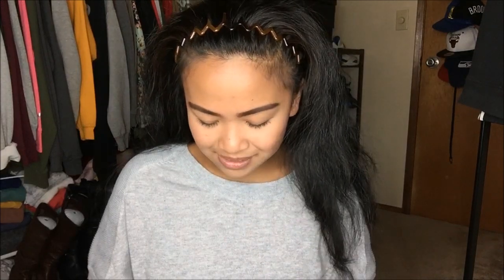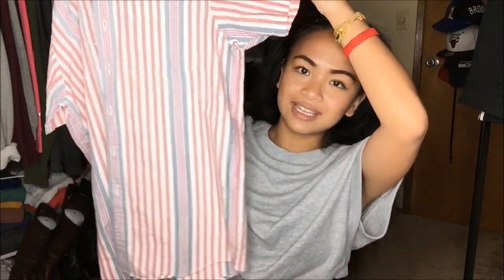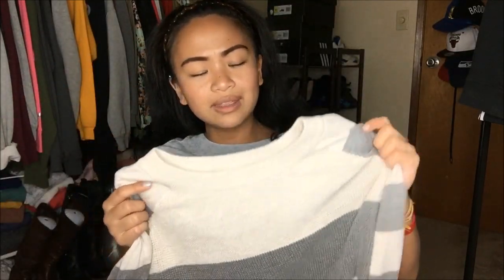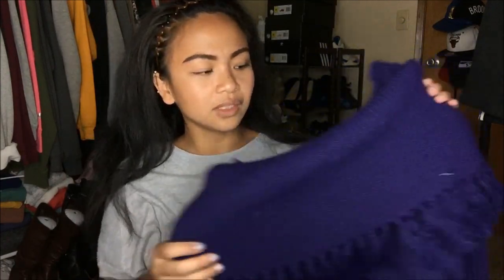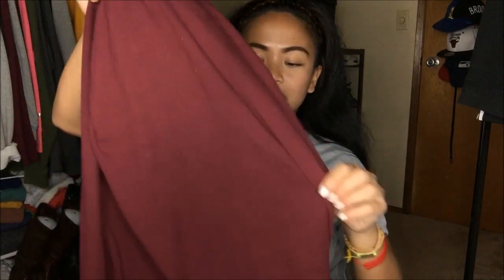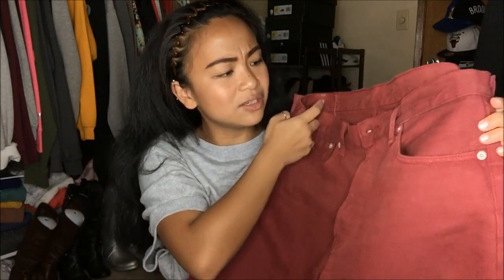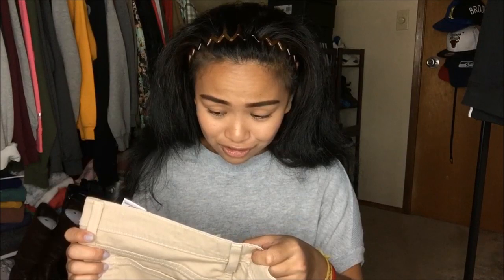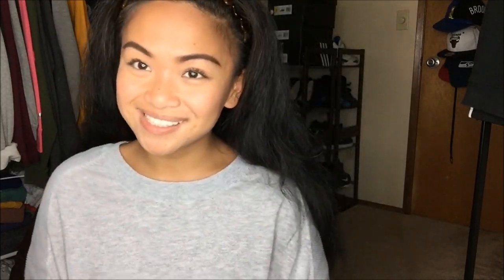21 items for $5.79 Thrift Haul + Try-on | Camille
Hola Camigos!